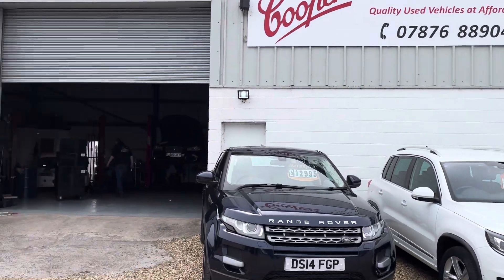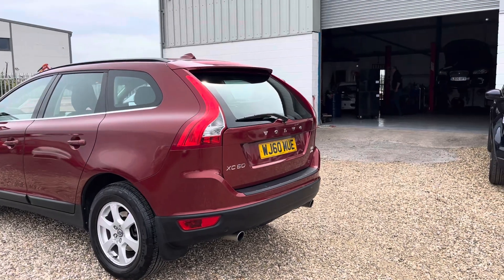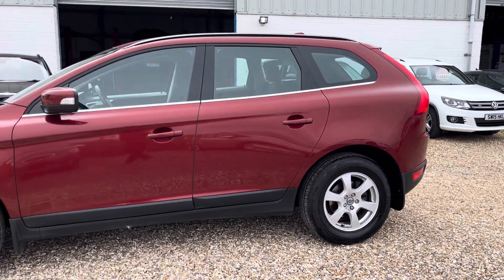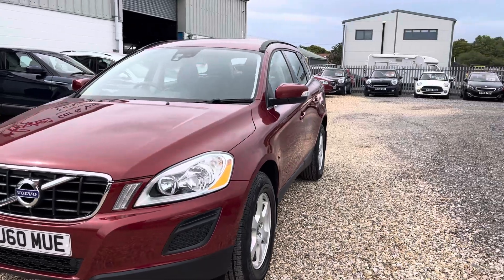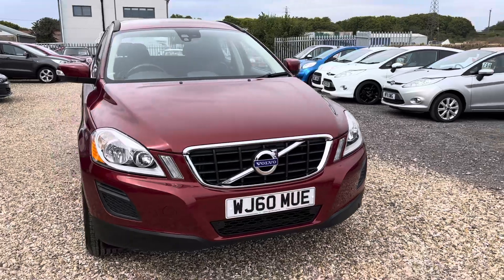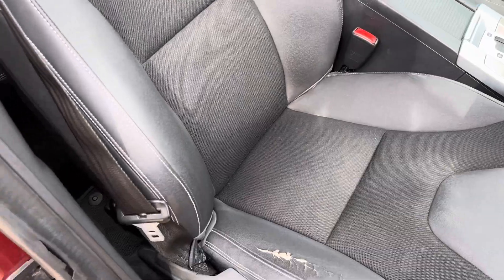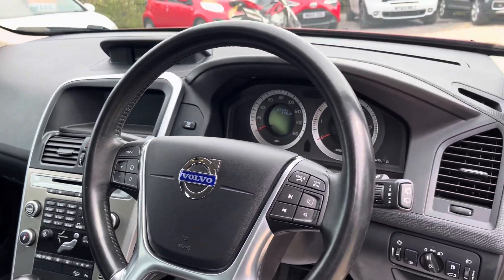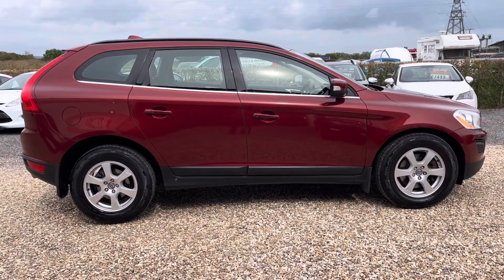2010 Volvo XC60